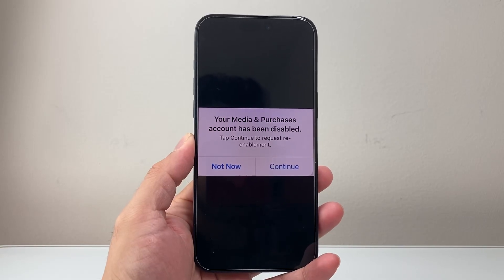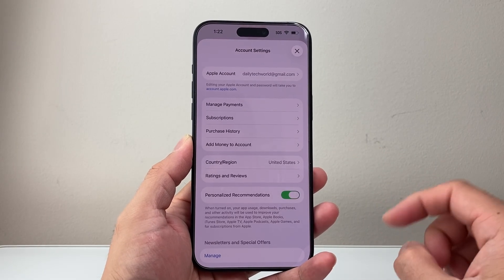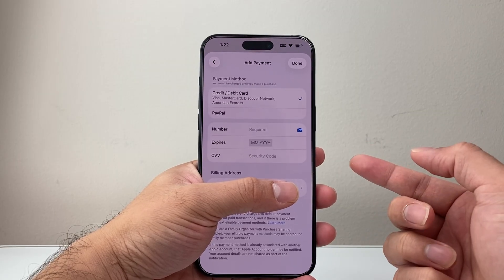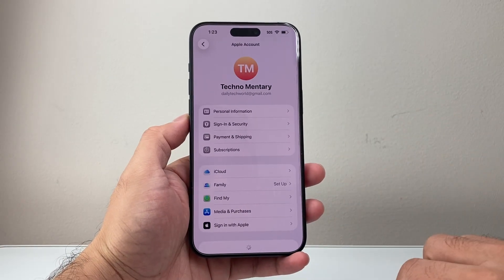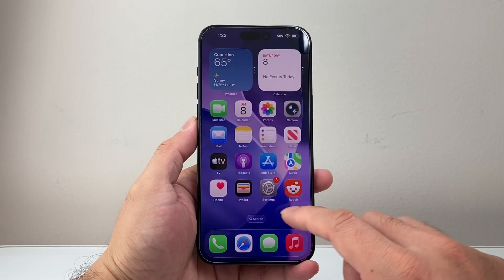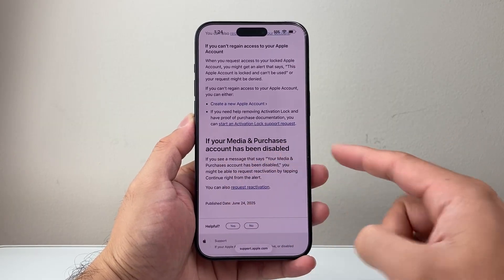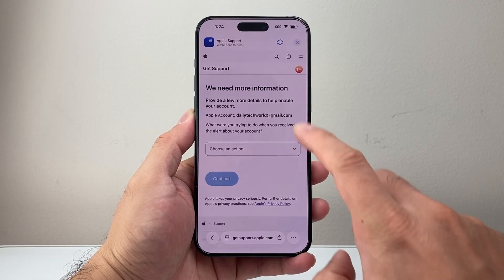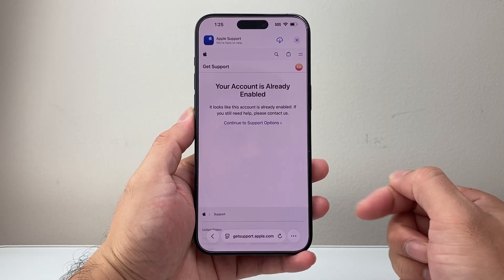Your Media & Purchases account has been disabled (FIXED)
If you are getting "Your Media & Purchases account has been disabled" on your iPhone, iPad or Macbook, you can follow these troubleshooting steps to fix it.